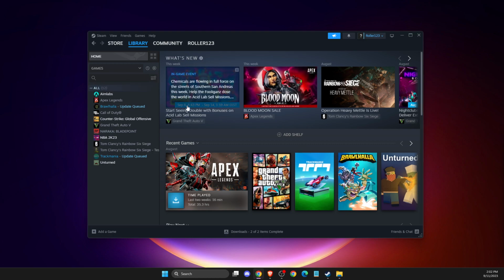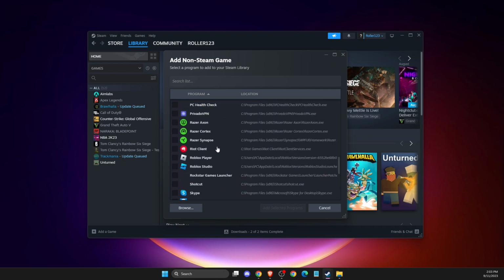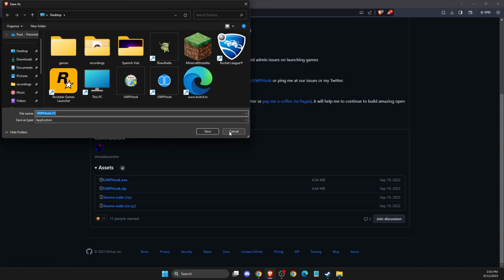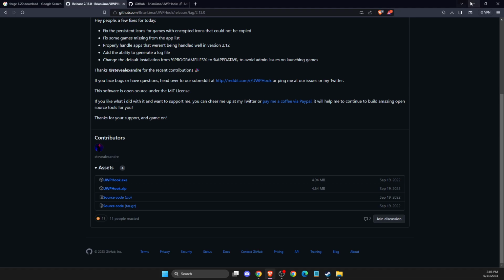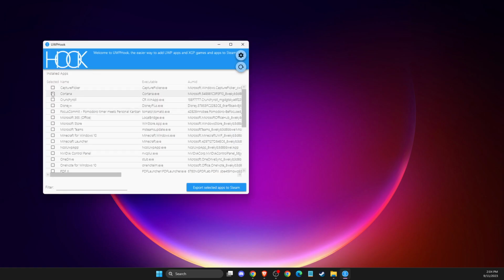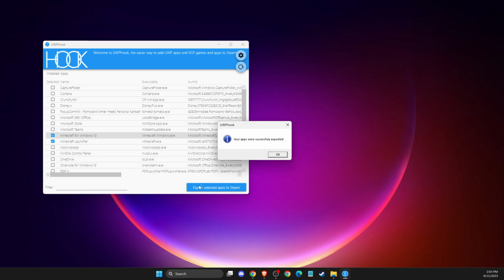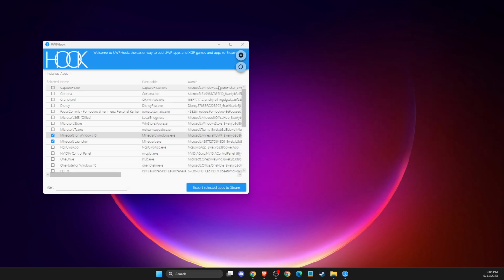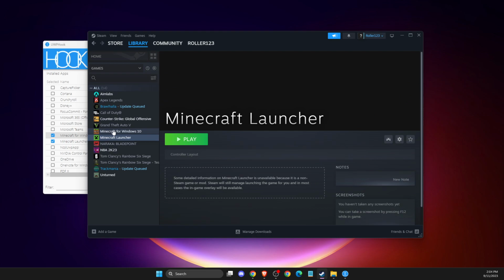How To Add Minecraft Launcher To Steam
In this video I will show you How To Add Minecraft Launcher To Steam It's really easy and it will take you less than a minute to do it!